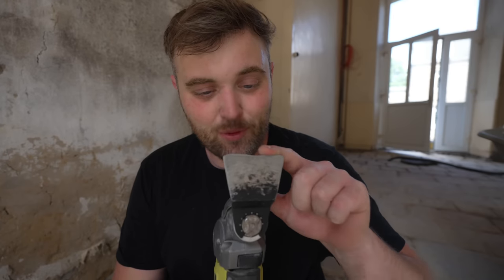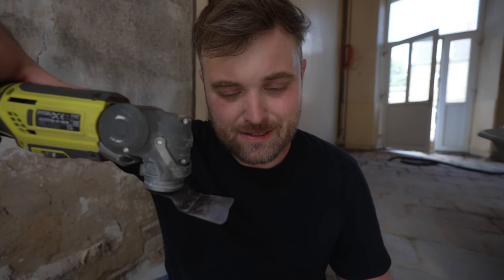Bringing History Back to Life - Restoring an Ancient Floor